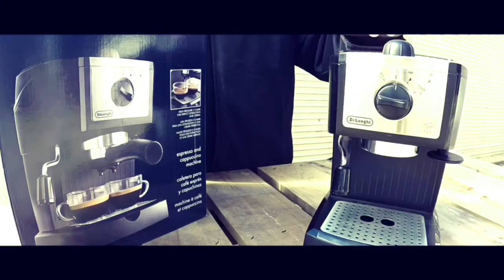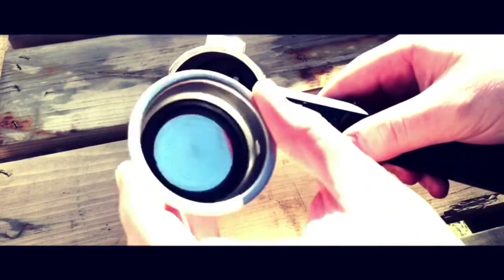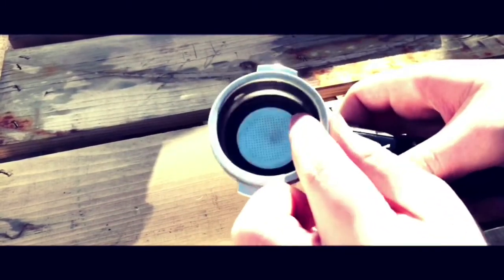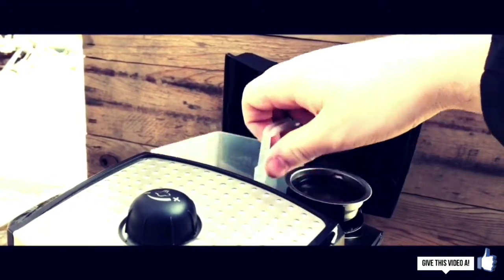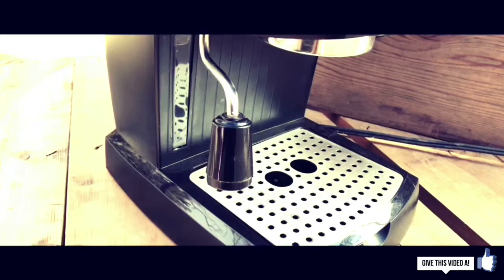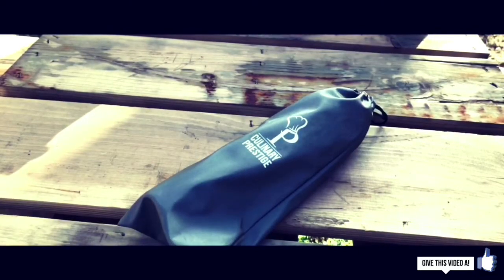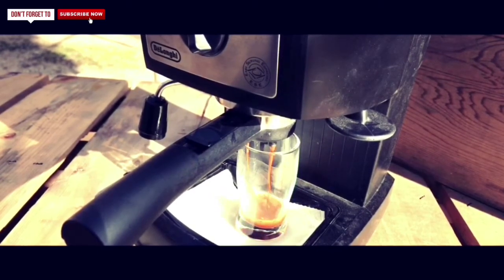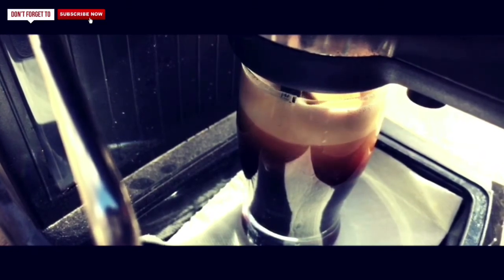BEST ESPRESSO MACHINE! | a year end awkward review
In this video I do my year end review of the
De'Longhi Espresso and Cappuccino Maker

 after a year of testing the
De'Longhi Espresso and Cappuccino Maker, I basically share my opinion and thoughts on this espresso maker. and whether it would be a good buy for you or not.

As well as share some tips and tricks, that you can do after buying this machine, to make your experience with it all the more better, as with any thing including espresso machines practice makes perfect. and it takes time to perfect any good cup of espresso, and the
De'Longhi Espresso and Cappuccino Maker is no exception.
 so In this video I review this machine, as well as give you helpful tips and tricks for using it.

My Coffee grinder review!

Awkward Reviews!